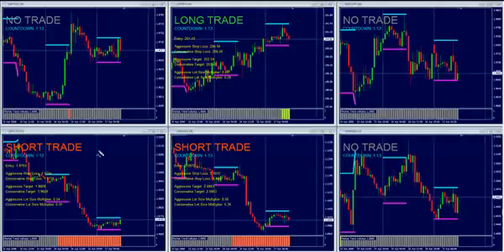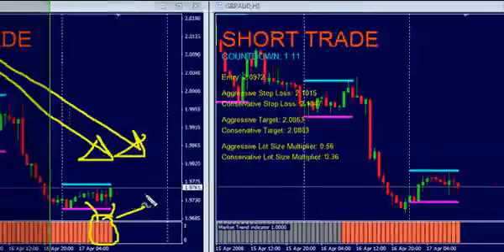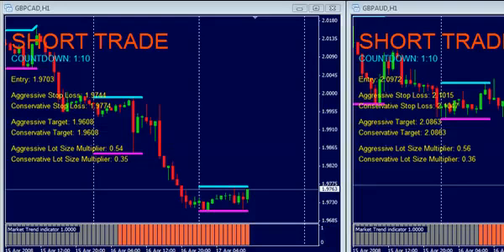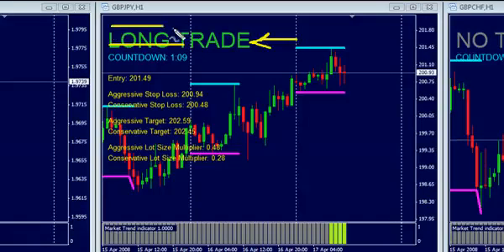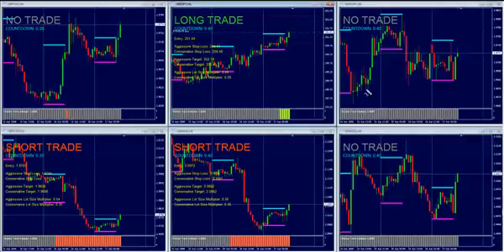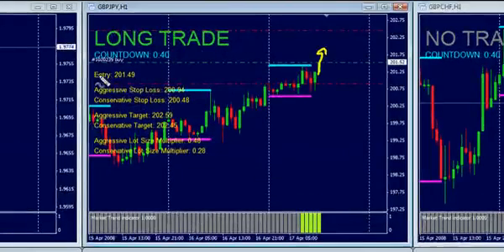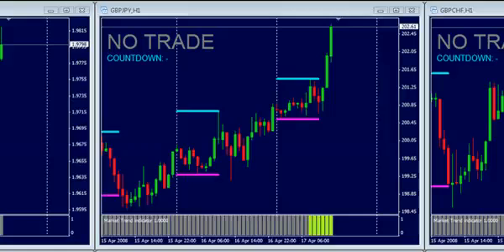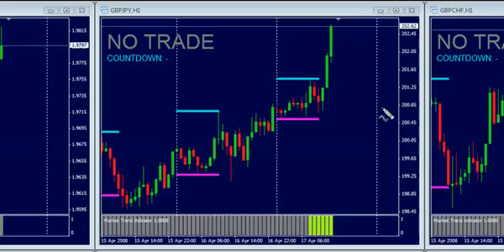The London Forex Rush System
Probably the best instra-day Forex system. Only two hours per day is enough to make huge money